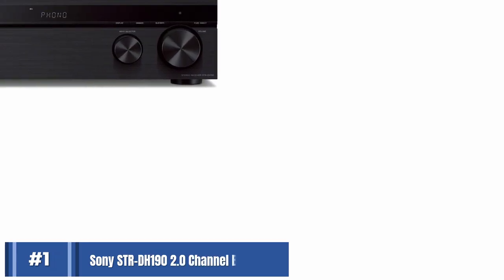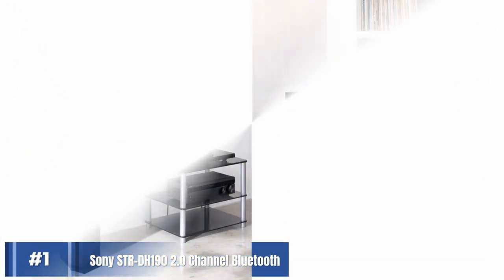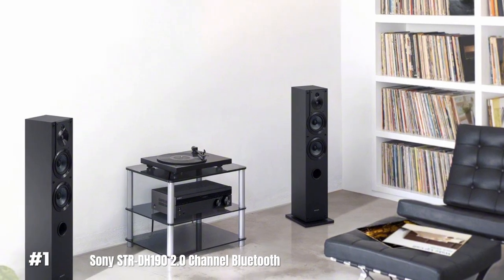Best Av Receivers 2023 With Dolby Atmos , Home Theater System Supported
Sony STR-DN1080 Surround Sound Receiver: 7.2 Channel Dolby Atmos Home Theater AV Receiver with Bluetooth and Wifi
Denon AVR-S750H Receiver, 7.2 Channel (165W x 7) - 4K Ultra HD Home Theater (2019) | Music Streaming | New - eARC, 3D Dolby Surround Sound (Atmos, DTS/Virtual Height Elevation) | Alexa + HEOS
Onkyo TX-NR676 7.2 Channel Network A/V Receiver
Sony STRDH190 2-ch Stereo Receiver with Phono Inputs & Bluetooth
Pioneer Surround Sound A/V Receiver - Black (VSX-532)
Yamaha RX-V485 5.1-Channel AV Receiver with MusicCast
Denon AVR-X3500H Receiver (2018 Model) - 8 HDMI Input/3 Output & Enhanced Audio Return Channel (eARC), HDR10, 3D video support | Super High Power, 7.2 Channel 4K Ultra HD Video | Dolby Surround Sound
Yamaha RX-A880 Premium Audio & Video Component Receiver - Black
Marantz AV Receiver SR6013-9.2 Channel | IMAX Enhanced, Dolby Surround Sound -110W 2 Zone Power | Amazon Alexa Compatibility and Online Streaming | Easy Integration with Home Automation Systems

SONY STRDH190
This gadget is a conventional channel beneficiary outfitted with Bluetooth and FM radio. A huge limit transformer is introduced to convey sufficient power with negligible mutilation, consequently a high-goal sound creation. It is then built up with an unbending structure to assist with keeping up with sign and dependability for more exact, consumed, and magnificent sound. Vibration can be irritating, particularly to music sweethearts, the inflexible construction, combined with unbending parts assists with diminishing vibration from the speakers. in this manner, vibrations and waves get no opportunity by any means. It is bundled in a container with controller and a FM radio wire.

Trailblazer VSX-532
The cutting edge video standard is here! With 4K/60p pass-through innovation introduced, you can see more clearly and more than whatever you see on customary screen. This element permits you to appreciate top notch happy with advanced duplicate security by bridling the most elevated video source and permits it to go through 4K/60p/4:4:4 signs. However, this main works with viable gadgets. It doesn't simply give you quality pictures; it additionally balances and levels sound contrasts in speakers consequently. That is not all; it additionally consequently reestablishes sounds that might have been lost in compacted records, for example, the MP3, WMA, AAC documents. With this home theater, you'll encounter top quality diversion genuinely.

ONKYO TX0-NR686
This great home auditorium is an ideal one for your room as it is reasonable for rooms where their review distance isn't in excess of 10 feet, and the room size being 2000 cubic feet. Its uniqueness is that it gets 3D signs from different channels of a soundtrack and afterward blends them prior to playing back for its crowd through the item sound prepared speaker. It additionally upholds 4K HDR, 4K/60 Hz, BT. 2020 and HDCP 2.2 advancements for its vision and chrome cast with Google partner for its internet web based, real time without an error.

Some of the footage used in this video is not original content produced by Budget Ten. Portions of stock footage of products was gathered from multiple sources including, manufactures, fellow creators and various other sources.